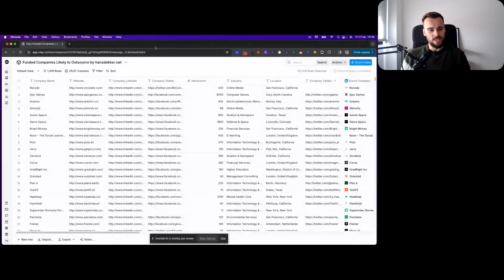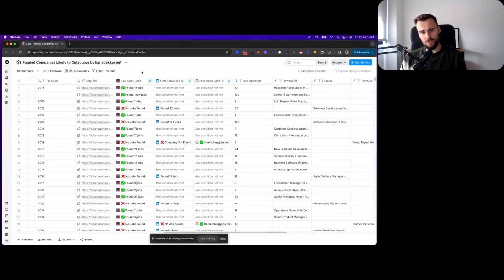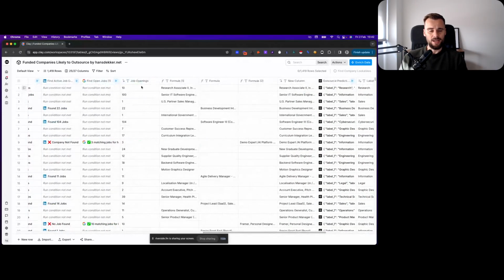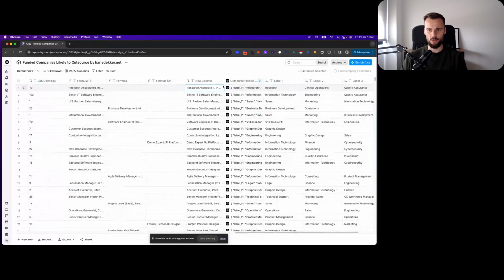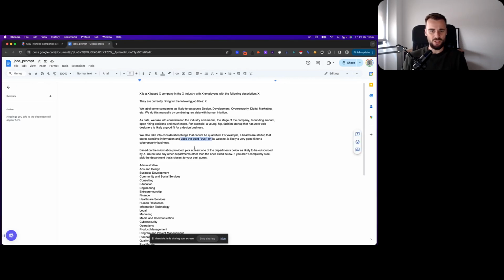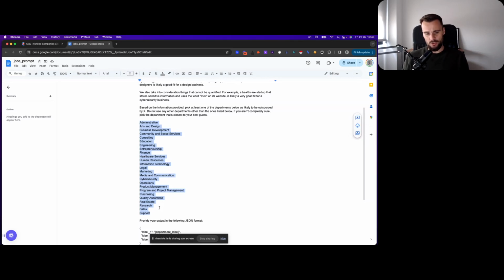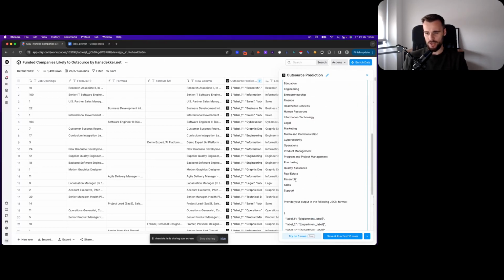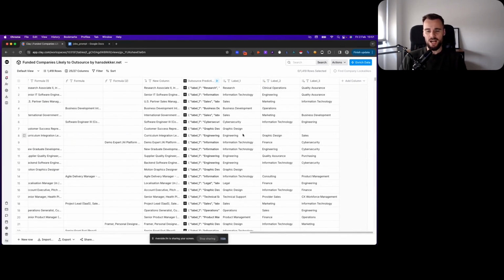Building custom intent data for service businesses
Selling services like marketing, software development, or cybersecurity consulting and need better intent data on companies that actually have budget?

Here's how you build your own data source using Clay and job post scraping & scoring with AI.

This is a great base you could use to build upon and build a more in-depth intent data set for your market.

Who's building this?

PS. Want the link to the Clay template? Let me know below and I'll share.